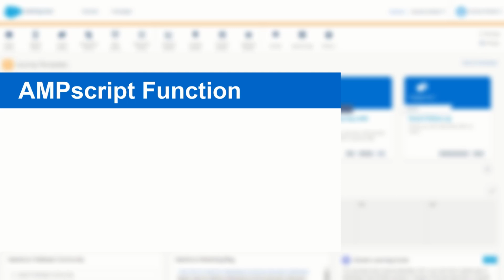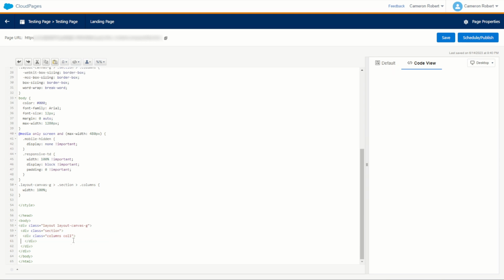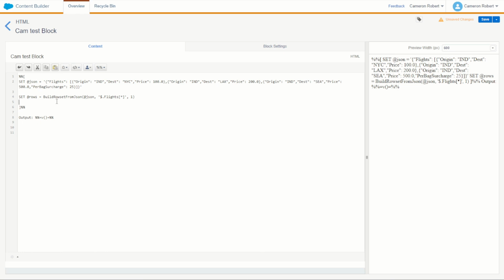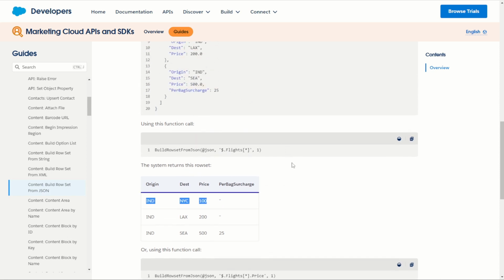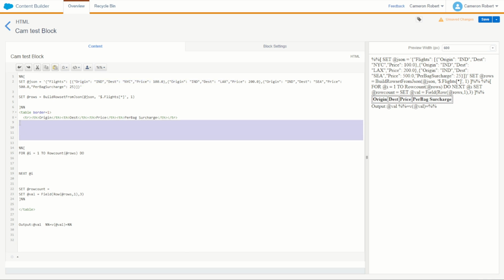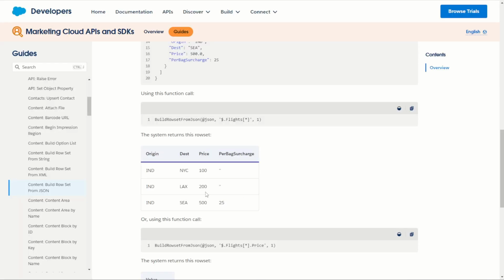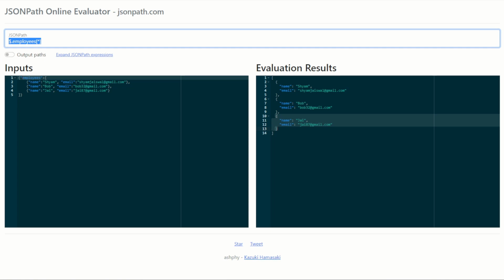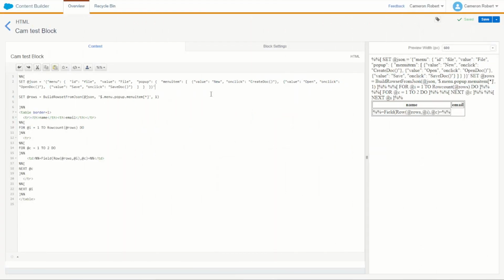AMPscript BuildRowSetFromJSON Function in Salesforce Marketing Cloud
Cameron Robert introduces the new AMPscript BuildRowSetFromJSON function in Salesforce Marketing Cloud, demonstrating how it can be used to read JSON data for personalisation, and showcasing ways to practice using BuildRowSetFromJSON.

Note: BuildRowSetFromJSON is part of the Summer '23 Release being rolled out between June 3, 2023 - June 23, 2023. Check your account's rollout status by visiting and clicking the "Maintenances" tab.

0:00 - Introduction
0:18 - BuildRowSetFromJSON AMPscript Documentation
2:09 - Rapid Development CloudPage & Content Block
4:01 - Testing the BuildRowSetFromJSON Sample Usage code
14:58 - Test BuildRowSetFromJSON with a simple JSON Sample
16:27 - Resolving JSONPath arguments
18:48 - Test BuildRowSetFromJSON with a complex JSON Sample
21:32 - Summary